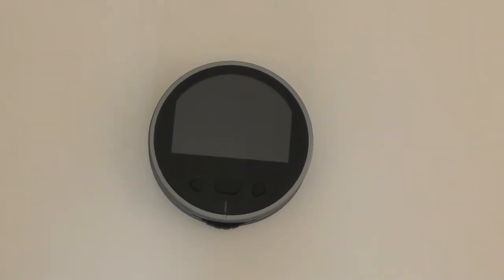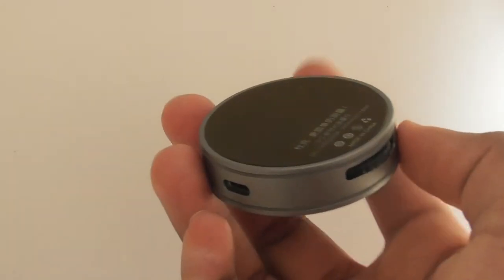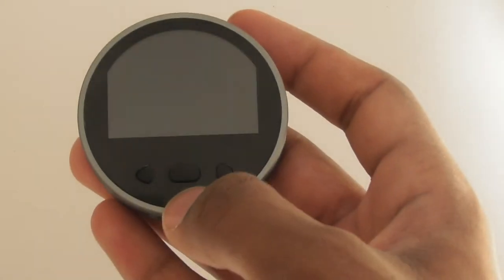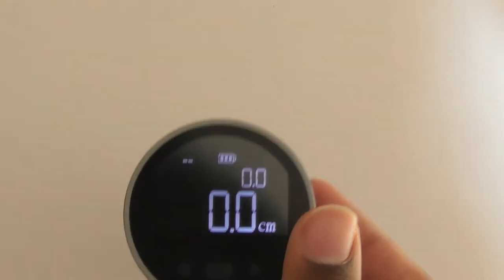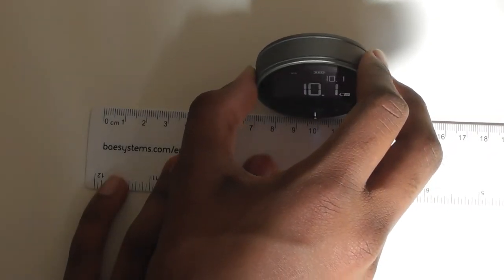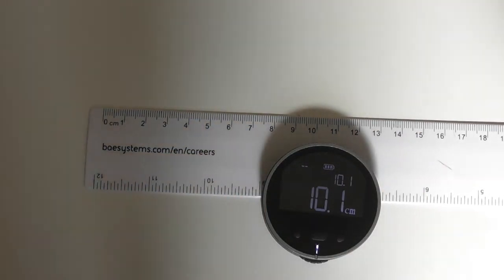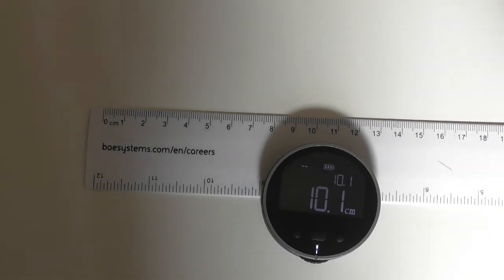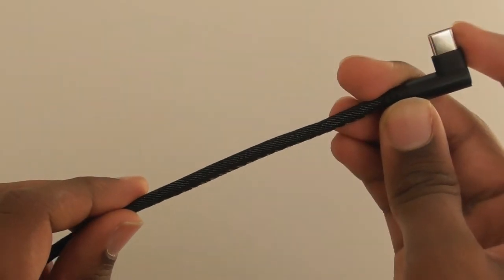Digital tape measure - Xiaomi DUKA Small Q